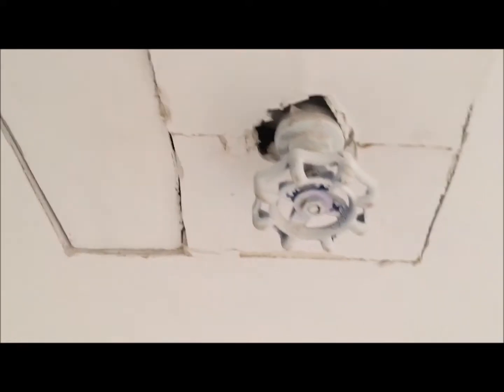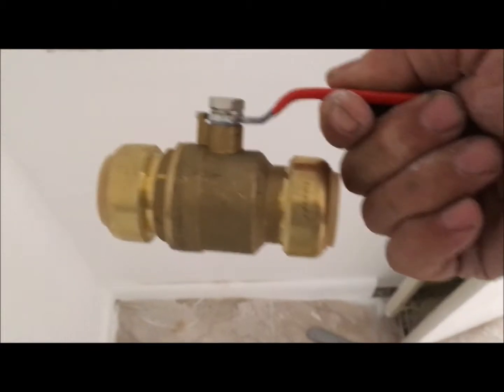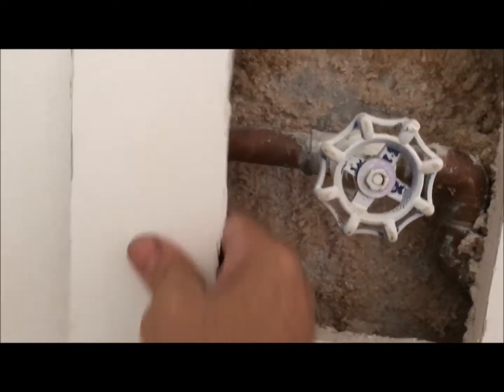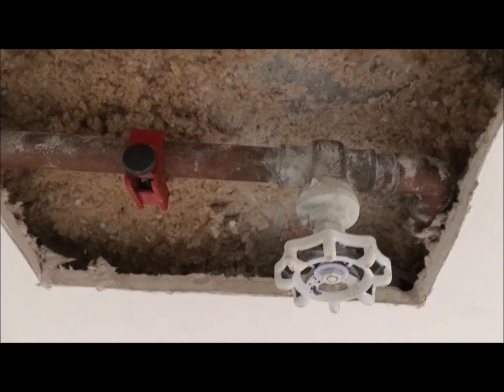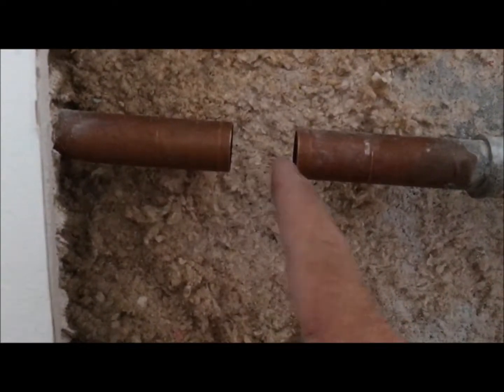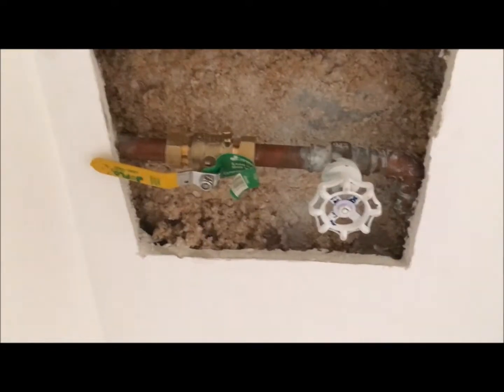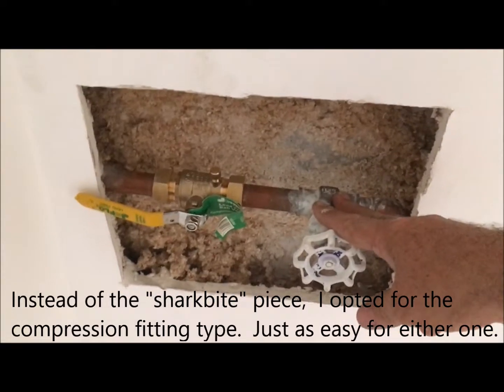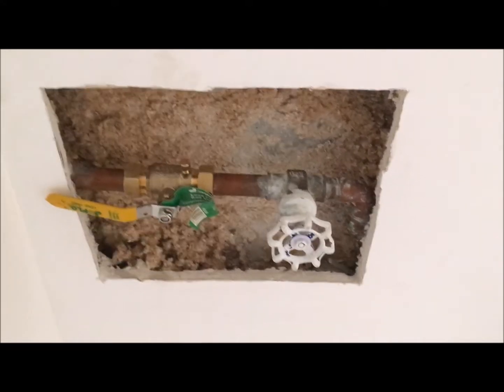Main Water Valve Fix In Just 10 Easy Minutes.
If you have a bad water valve, (if it's leaking or you can no longer turn off your water) and it's welded, and you are not a welder, and you don't want to pay crazy dollars to have someone fix it, check it out: THIS IS ONLY A TEN MINUTE JOB. You can do it! Trust me, it's easy peasy.